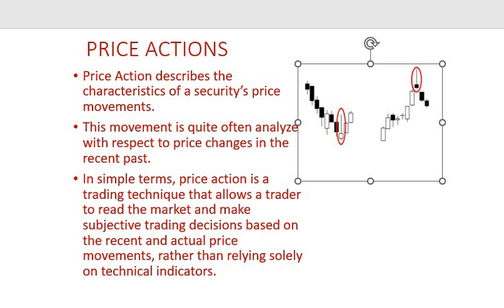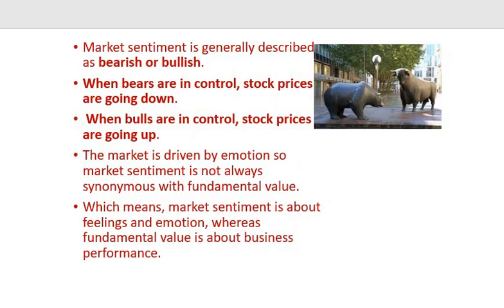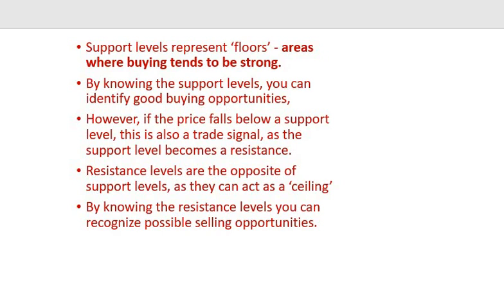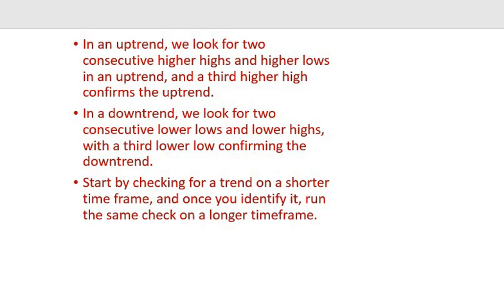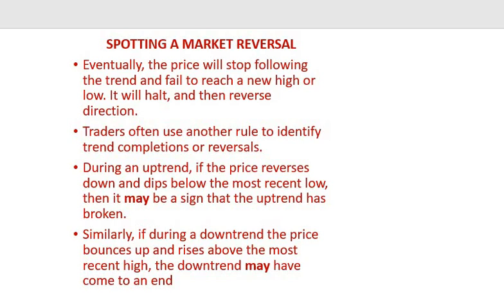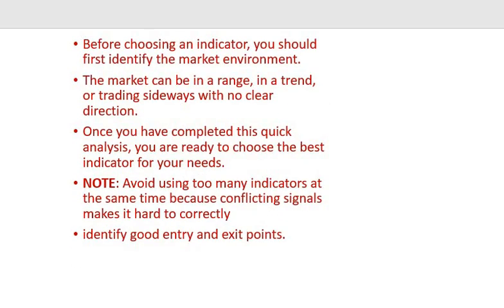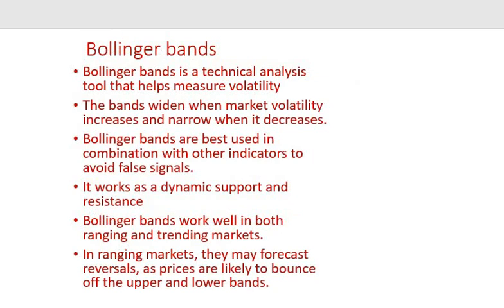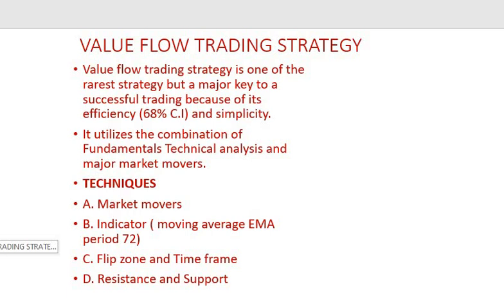How to start trading the forex market as a beginner with Babajide Atanlogun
SOAM Week3 Day 2